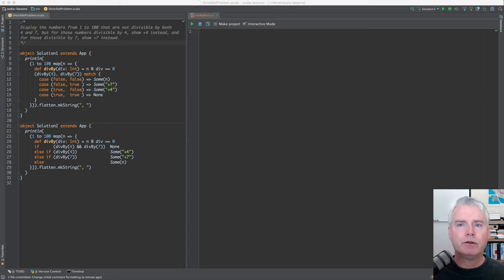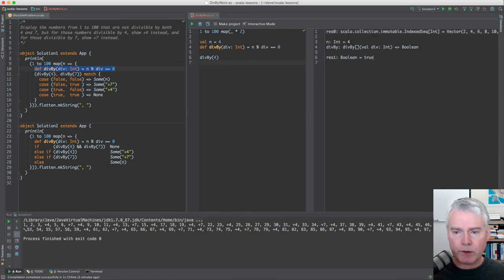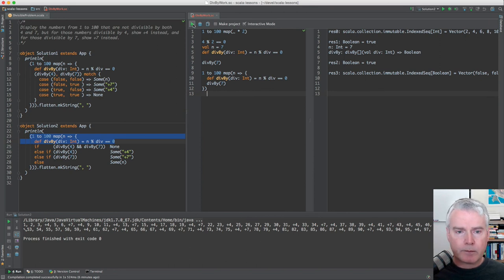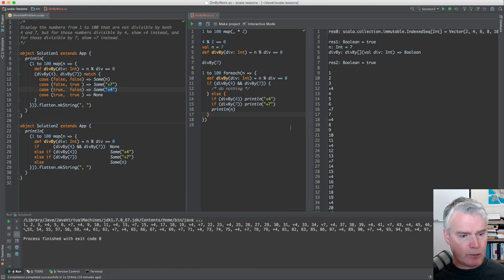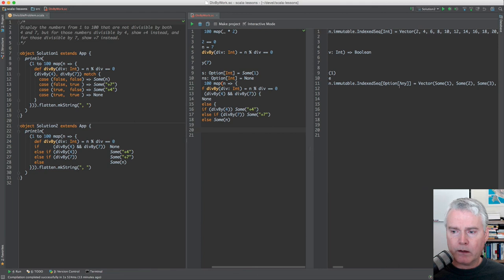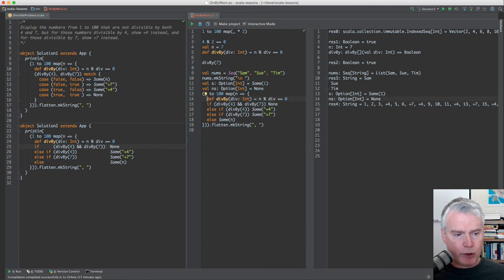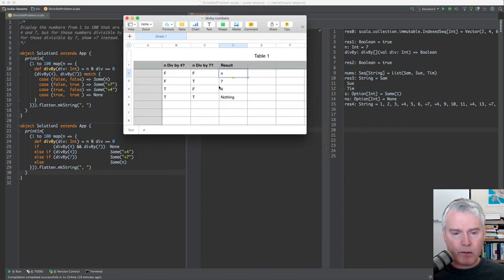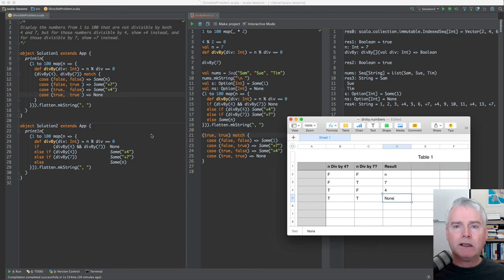Two Ways to Solve an Intermediate Programming Problem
In Scala, learn two ways to solve a problem where you categorize numbers based on whether they are divisible by 4 or 7. They both use ranges, map, flatten and mkString. One uses if/else if/else and the other uses match and case with tuples.